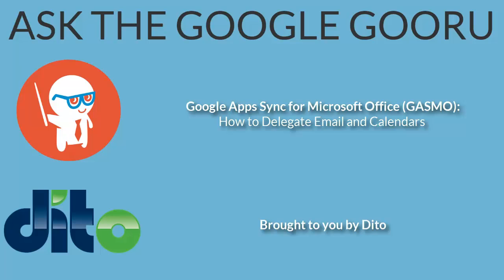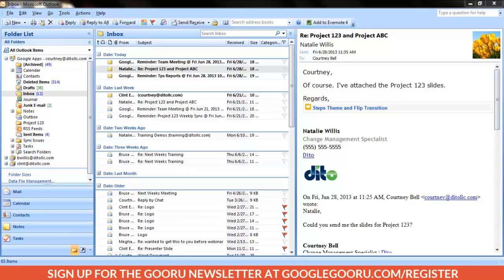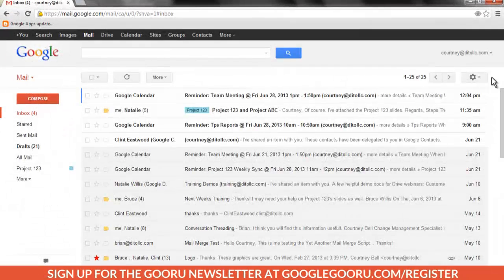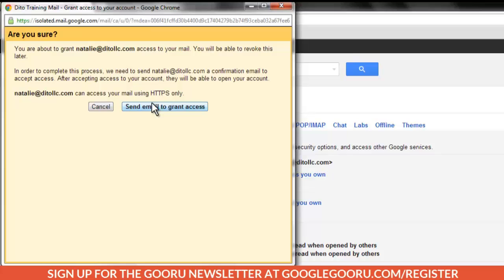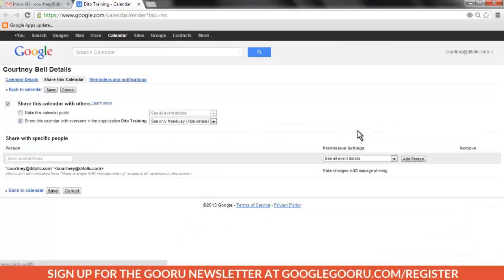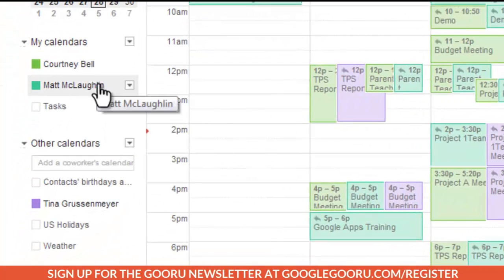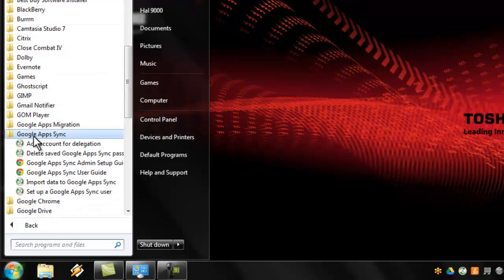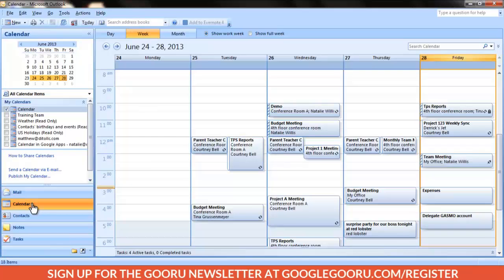GASMO: How to Delegate Email and Calendars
In this video, we'll review the steps necessary to delegate your email and calendar to another person, and how to view and manage delegated accounts in GASMO.

Occasionally, whether you're using Google Apps for work, or for personal use, a situation will arise where you need to grant another person access to your mailbox or calendar. Alternatively, they might want you to help them manage their own mail or calendar. Fortunately, Google Apps Sync for Microsoft Outlook allows users to view and manage both email and calendar accounts which have been delegated.

Before you are able to view a delegated email or calendar account in GASMO, you must first add the account for delegation in Google Apps Sync.

To Add an account for delegation in Google Apps Sync:

1. Go to the Start Menu, Programs then Google Apps Sync

2. Click Add Account for Delegation.

4. Open Outlook and wait for the sync process to complete.

If a Gmail account has been delegated to you, you will now see that mailbox in your list of mail folders. With regard to a delegated Google Calendar, you will now see the delegated profile listed under the All Calendar Items drop-down list.